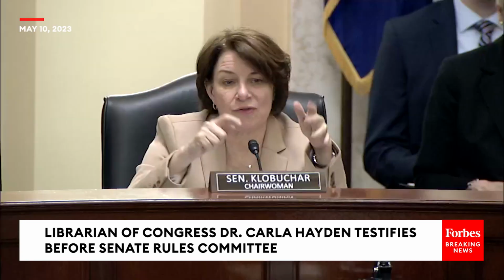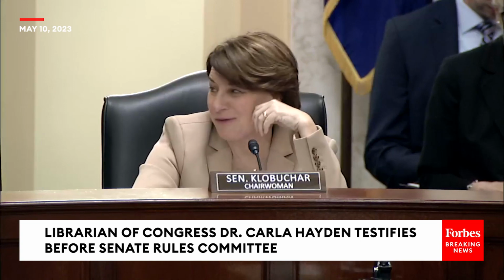Amy Klobuchar Questions Librarian Of Congress About Visitor Experience Master Plan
At today's Senate Rules Committee hearing, Sen. Amy Klobuchar (D-MN) questioned the Librarian of Congress Dr. Carla Hayden on the Visitor Experience Master Plan.